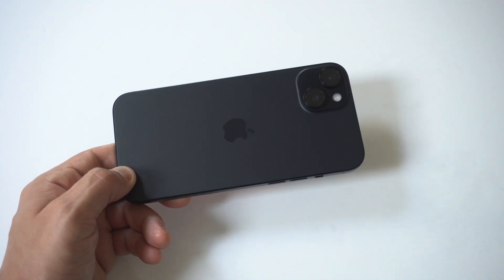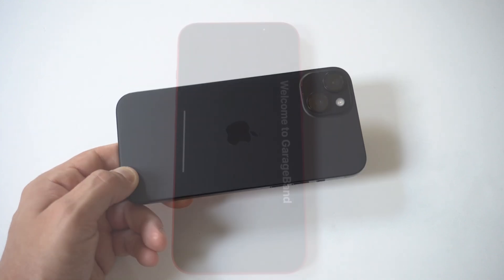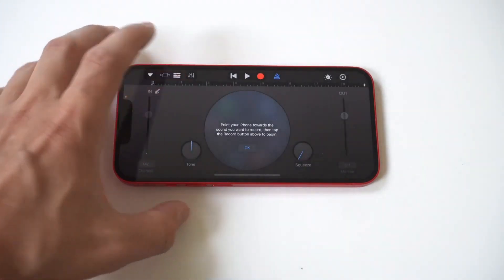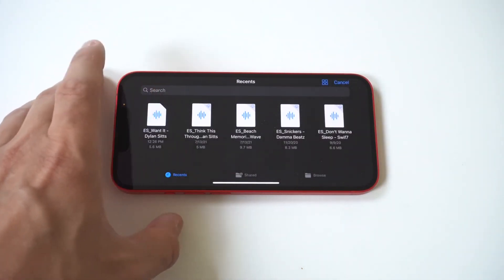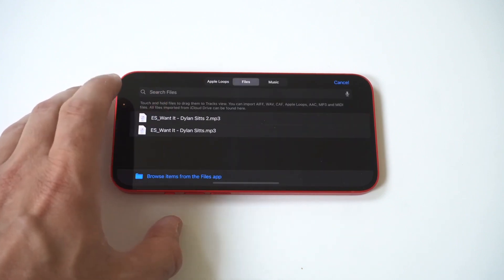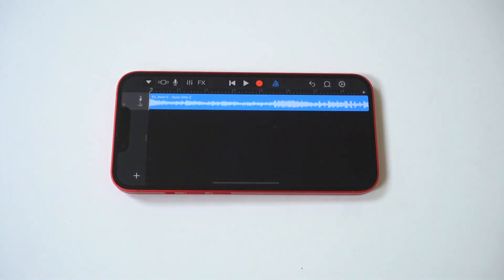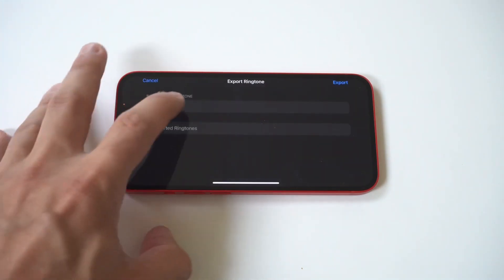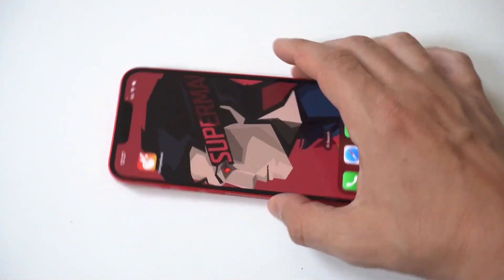How To Set & Create Custom Ringtones On Iphone 15/15 Plus Max/Pro Max